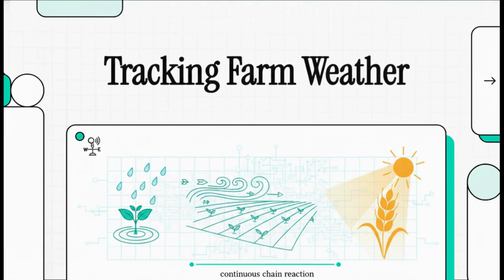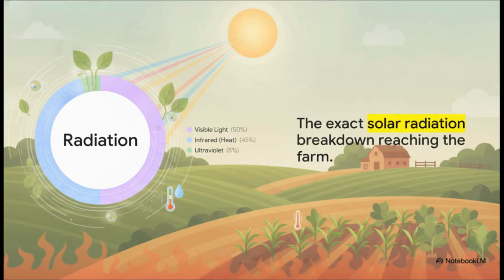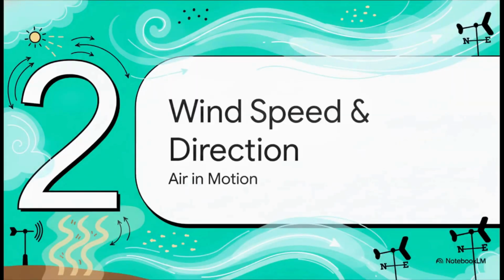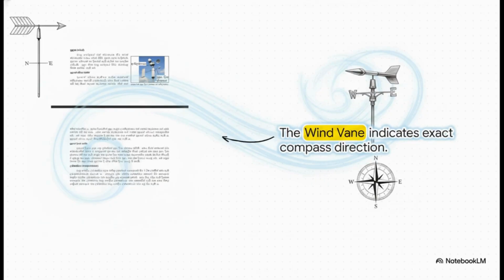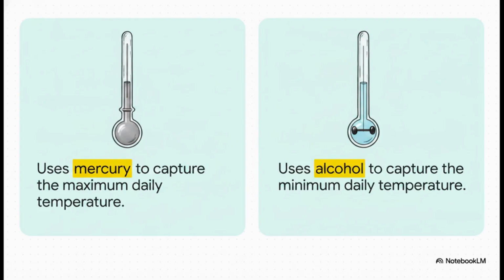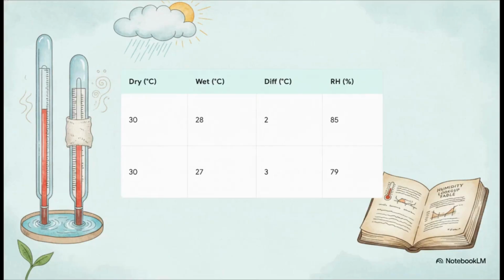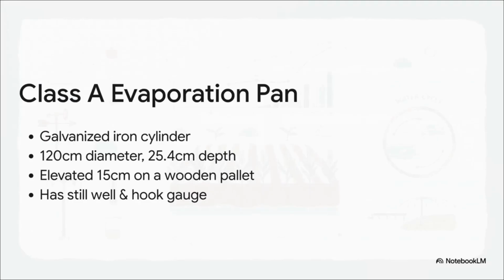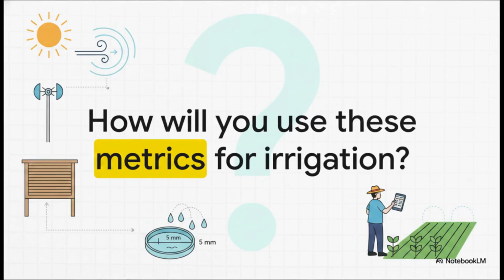Agricultural Science: Climate, Weather & Rain Patterns - Part 2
Welcome back to Learn Me! In this follow-up lesson, we dive into Agricultural Science: Climate, Weather & Rain Patterns - Part 2.

Now that we understand the baseline differences between weather and climate, Part 2 fast-forwards into the practical, measurable side of agricultural meteorology. We look closely at how farmers and agricultural scientists actually measure rainfall, calculate relative humidity, and determine crop water requirements to prevent drought stress or water logging.

This video simplifies complex agro-climatology concepts, making it the perfect revision tool for Advanced Level (A/L) Agricultural Science students, school curriculum exams, and anyone passionate about smart farming.

🚀 What You’ll Learn in Part 2:Measuring Rainfall: How a standard rain gauge works and how rainfall data is collected and recorded in millimeters ($mm$).Relative Humidity & Evapotranspiration: Understanding how air moisture and water loss from soil and plants dictate irrigation schedules.Calculating Crop Water Requirements: The math behind giving crops the exact amount of water they need for maximum yield.Weather Hazards in Agriculture: Dealing with extreme atmospheric conditions like prolonged droughts, flash floods, and frost.
⏱️ Timestamps:0:00 - Recap of Part 1 & Introduction to Part 21:10 - How to Measure Rainfall (The Rain Gauge Explained)2:35 - Relative Humidity and Its Impact on Crops
4:00 - What is Evapotranspiration?
5:15 - Calculating Field Volume & Crop Water Needs
6:45 - Managing Agricultural Weather Hazards (Droughts & Floods)
7:55 - Summary & Top Exam Questions for Revision.

📚 About Learn Me:
Learn Me is your dedicated online classroom for high-quality, easy-to-understand school lessons. We break down complex topics in Mathematics, general Science, and Agricultural Science into bite-sized, visual guides to help students ace their exams with confidence.

If you have any questions about today's formulas, drop them below!